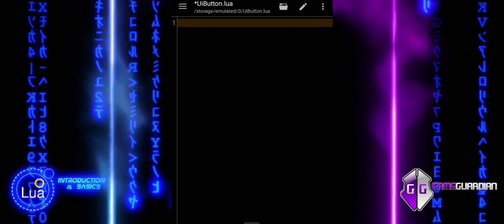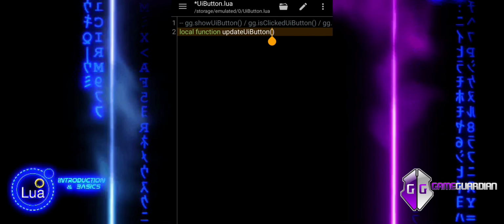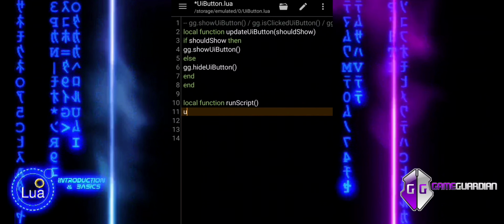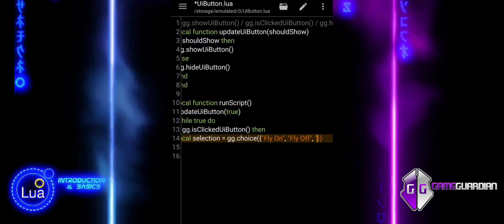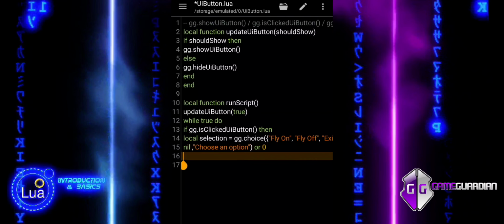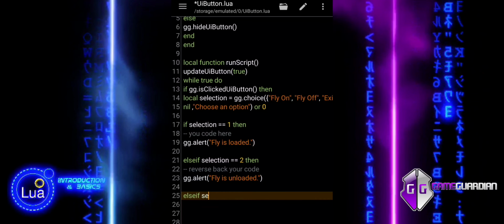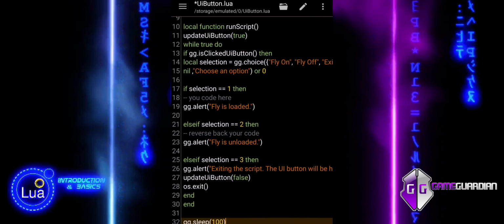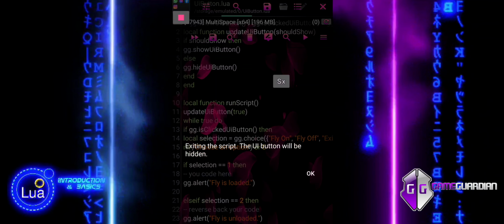#31 GameGuardian Scripting - hide interface buttons